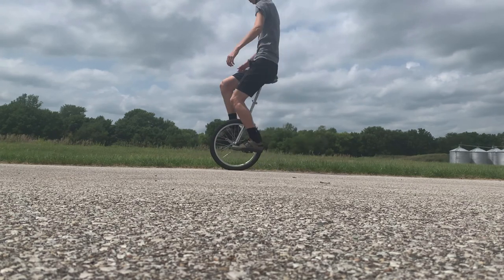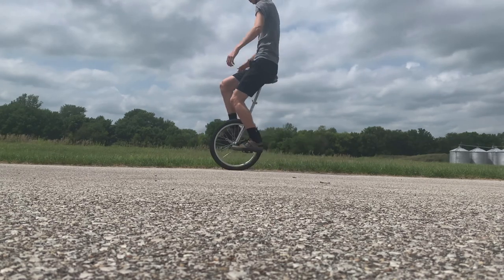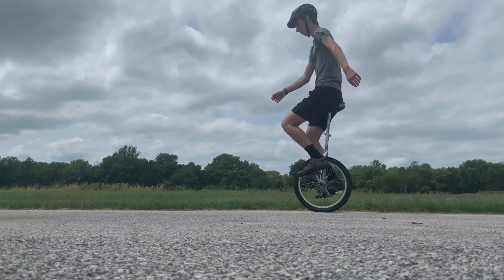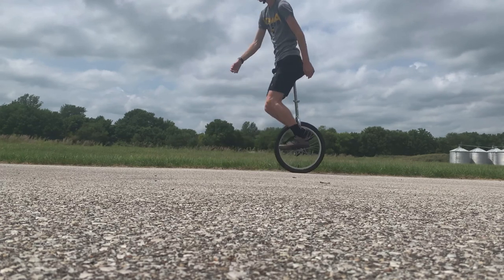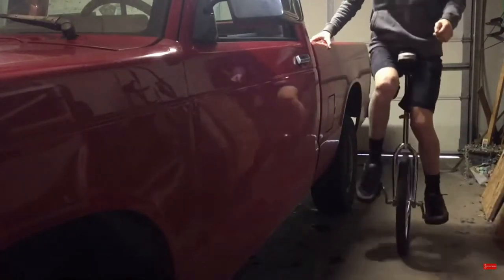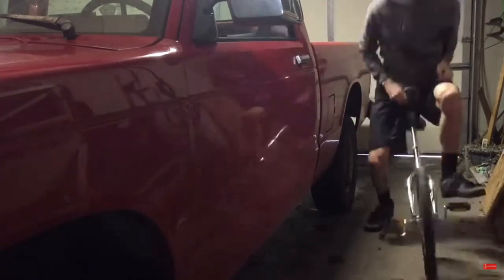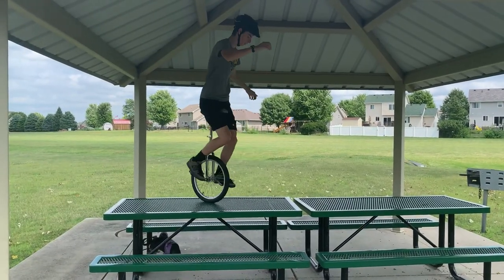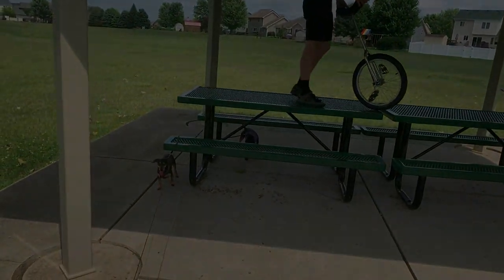How to Idle on a Unicycle - Improved Version!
Just under two years ago I uploaded a video titled: "How to Idle on a Unicycle". It has since become my most viewed video, accumulating 1.8 thousand views. Unfortunately, that is one of my lower quality videos. I recorded that when I got out from school early, and my dad was sick and sleeping. I was talking in a half whisper the entire time, so my voice sounds really weird.
I redid this video, and hopefully it's done better. I hope it can have the same success as my previous one, but who knows.